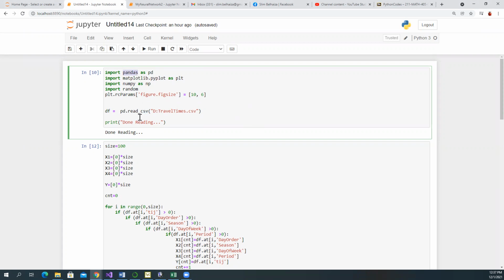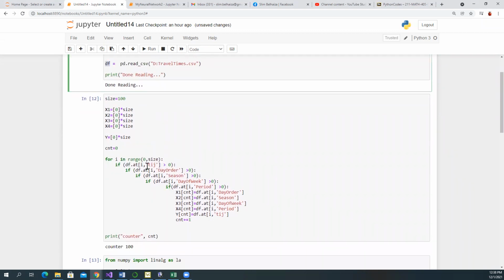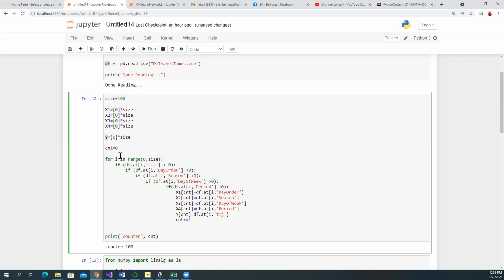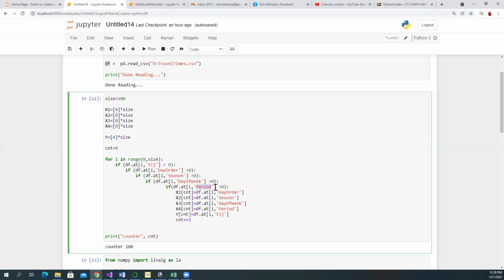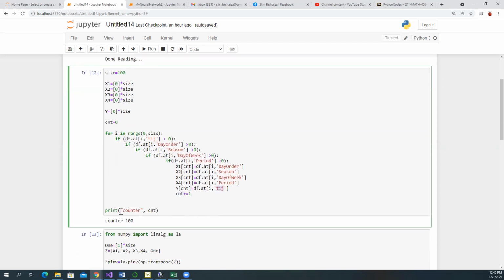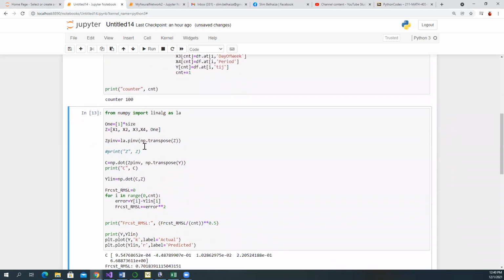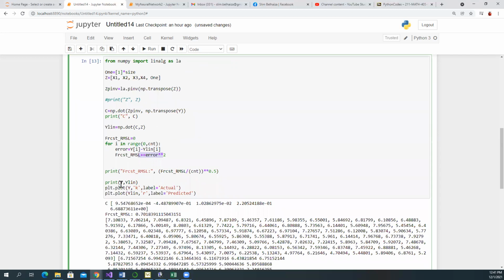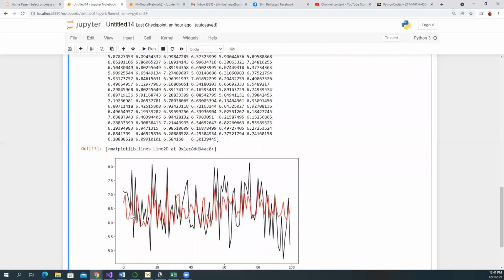How to read a Data File and Perform a Linear Regression with the Pseudo-Inverse Matrix?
MATH405: Learning from Data